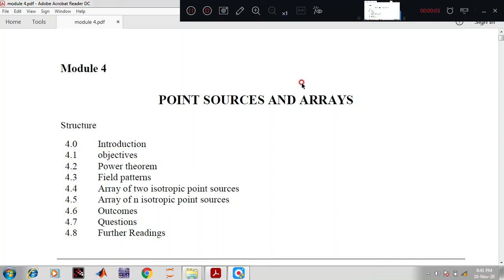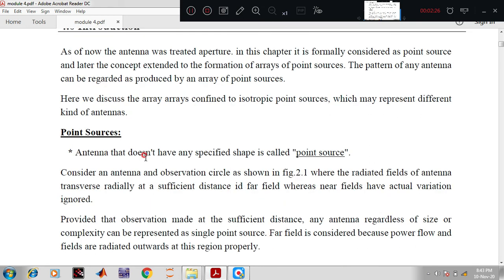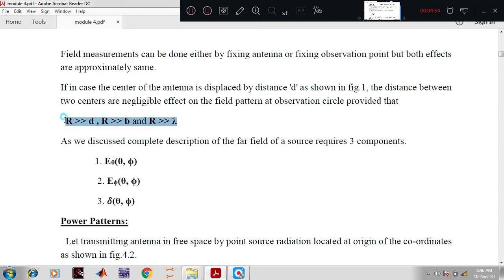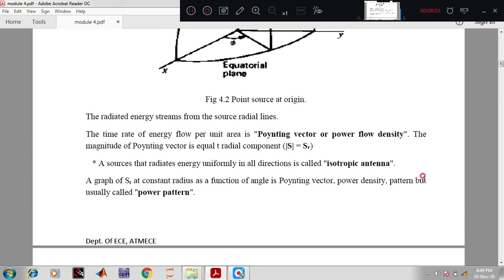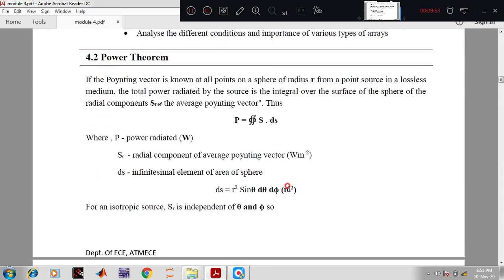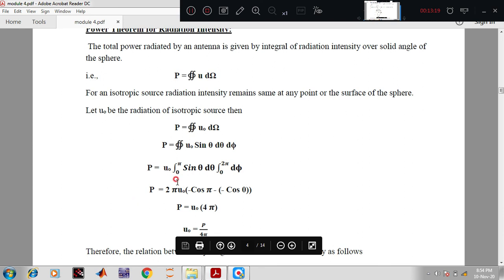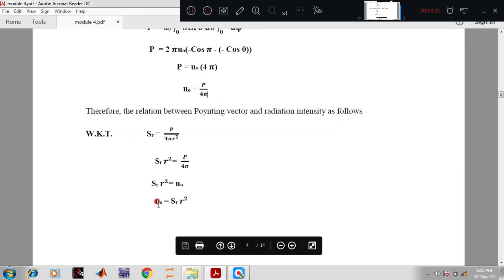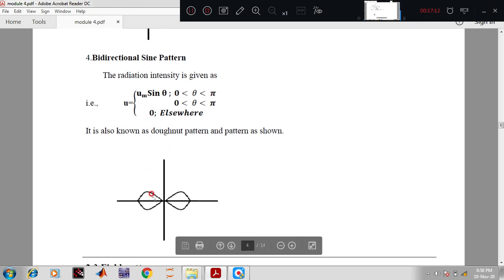M&A 17EC71 MODULE 4 LECT 1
Point sources ,power theorem